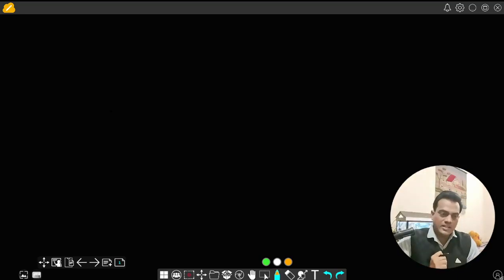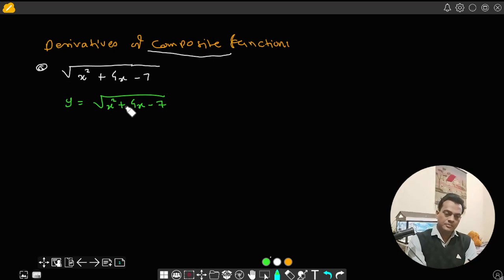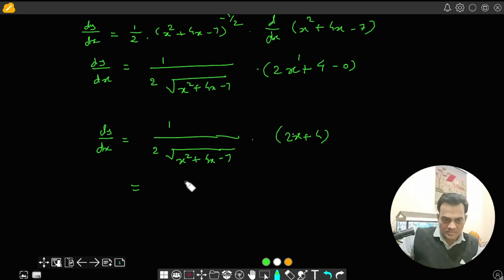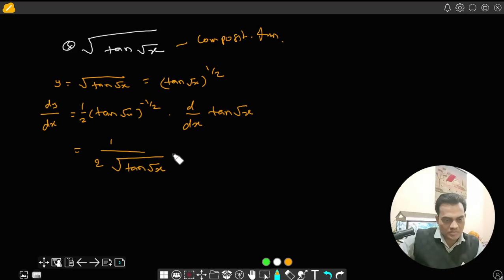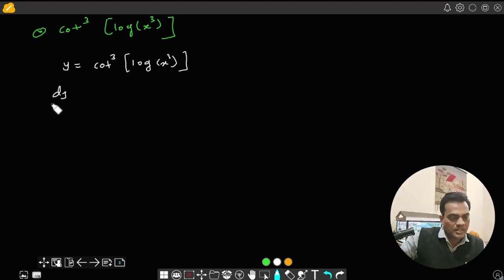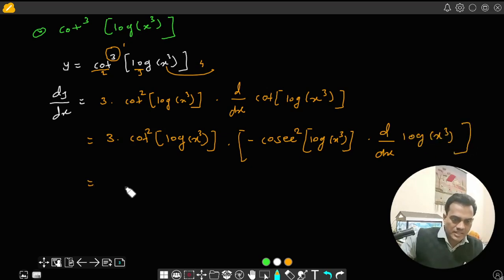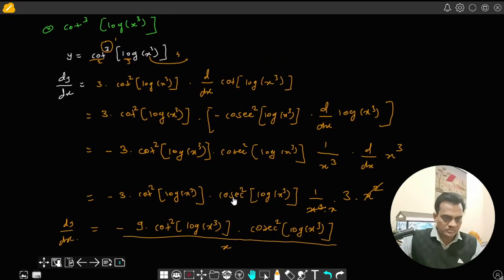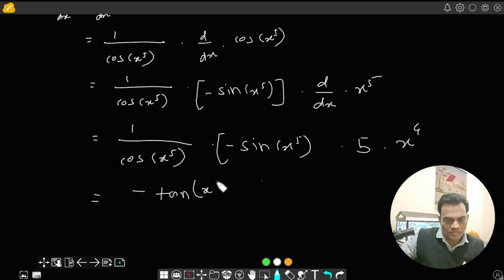Advanced Math | Derivatives of composite functions _ Part #1